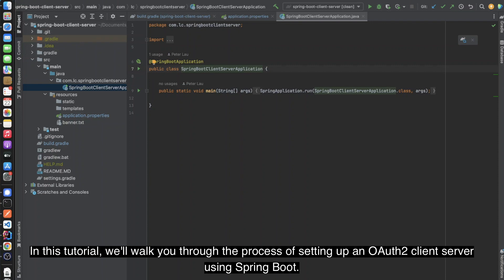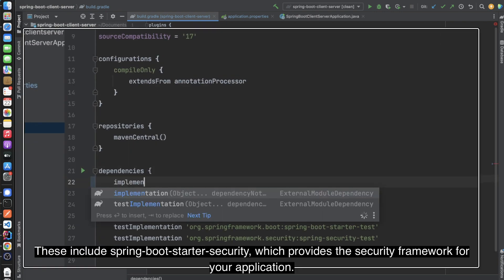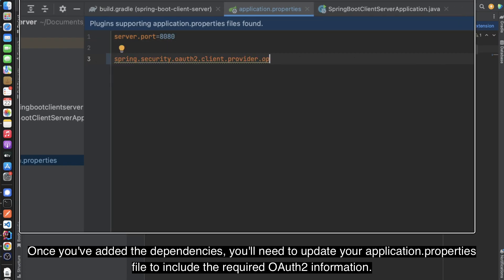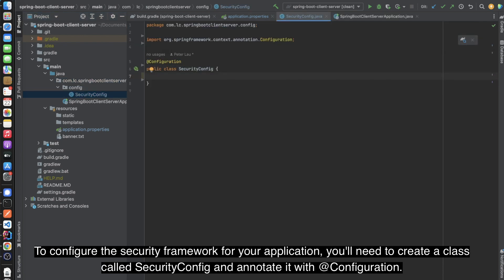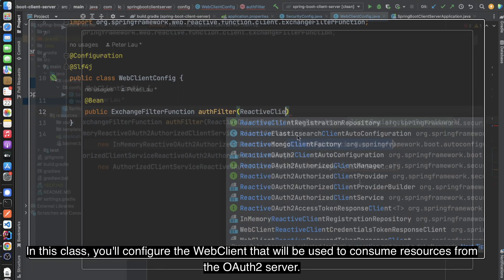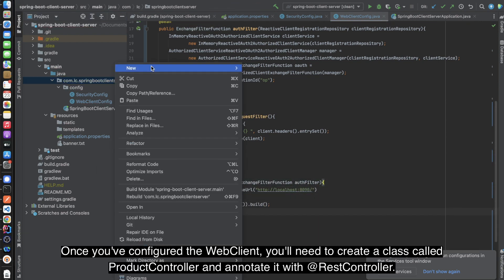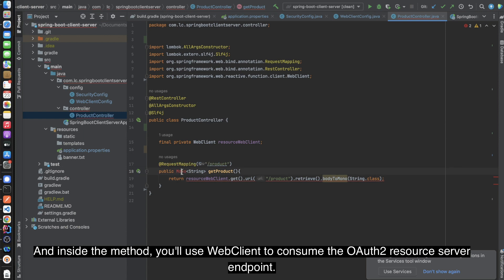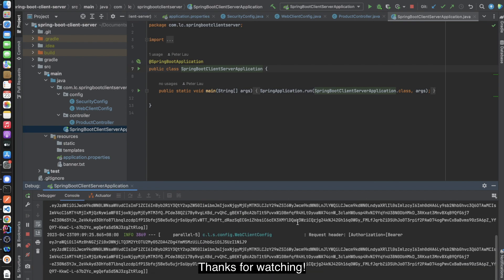How to Build a Secure OAuth2 Client Server with Spring Boot | Step-by-Step Guide to OAuth2 Client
In this tutorial, we'll guide you through the process of setting up an OAuth2 client server using Spring Boot. You'll learn how to add the necessary dependencies, configure the security framework, and consume resources from the OAuth2 server.

This video is a must-watch for anyone looking to authenticate users with OAuth2 in their Spring Boot applications. We'll cover all the essential steps, including dependency management, security configuration, and testing the endpoint.
If you're looking to build secure, scalable, and reliable applications that use OAuth2 for authentication, then this tutorial is for you. You'll gain a deep understanding of the OAuth2 client setup process and how to implement it using Spring Boot.

00:00 Introduction
00:13 Environment Setup
00:45 Step-by-Step Development
01:42 Testing of the application